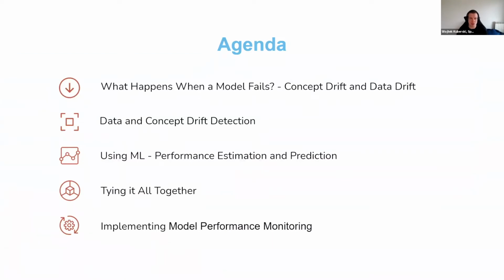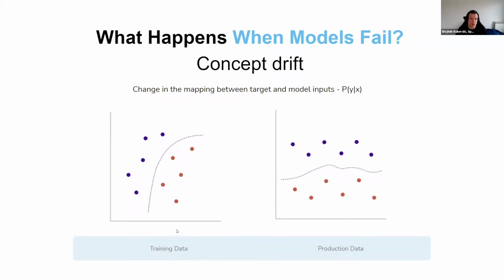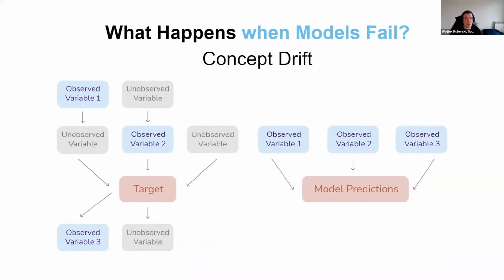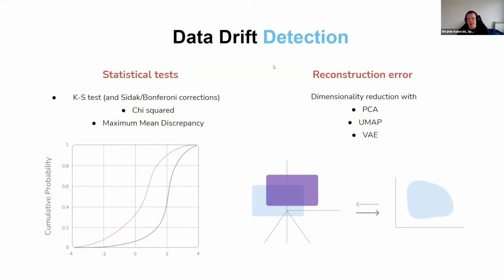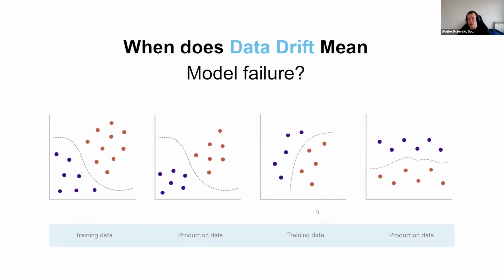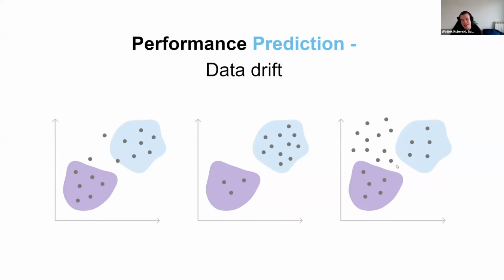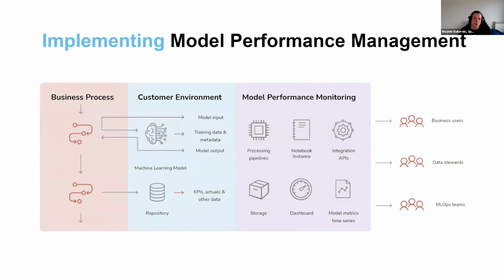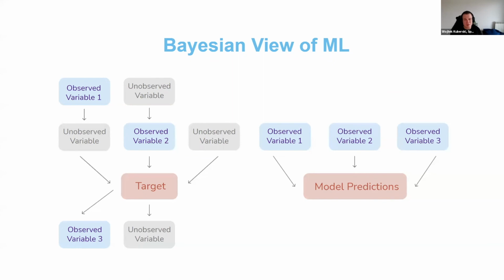How to Detect Silent Model Failures? - Wojtek Kuberski | PyData Global 2021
How to Detect Silent Model Failures?
Speaker: Wojtek Kuberski

Summary
We will discuss why and how you need to monitor the performance of ML in production. Using real-life use cases, we'll explain concept and data drift and describe a range of tools used to detect it. You'll learn how the concept and the data drift can adversely influence model performance and how to estimate and predict performance of ML without full access to ground truth data.

Wojtek Kuberski's Bio
Wojtek Kuberski is a co-founder of NannyML, a startup for monitoring ML models in production. He holds a Master's Degree in AI. He previously founded and grew an AI consultancy. He likes tennis, chess, and food.

00:00 Welcome!
00:10 Help us add time stamps or captions to this video! See the description for details.